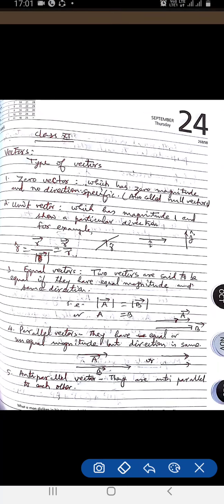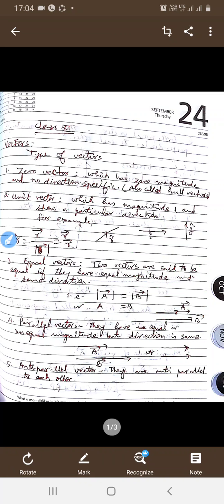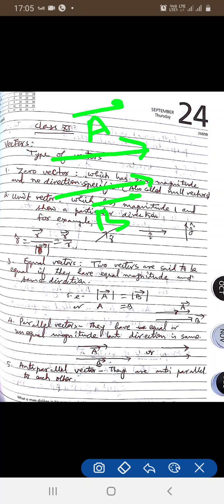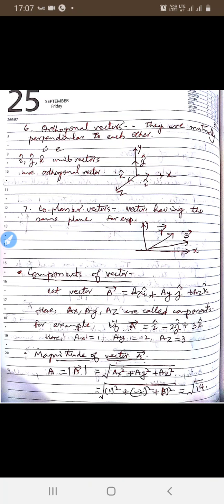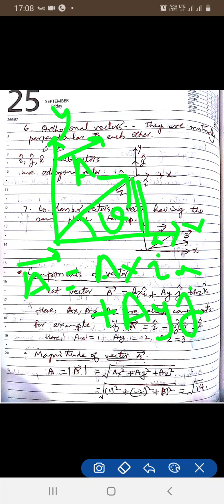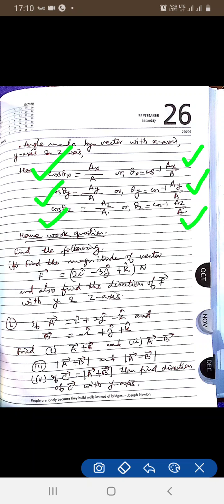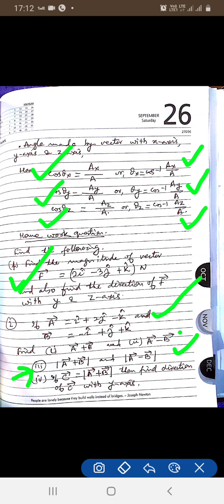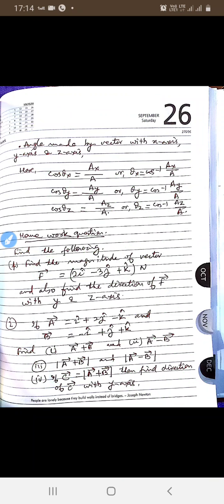Vectors: types and components: Class 11/12 Physics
Description of types of vectors and components of vectors are explained here. The two questiins are also givenand solved here.